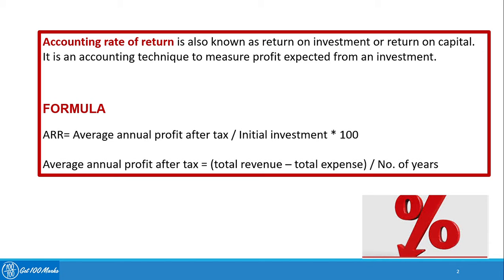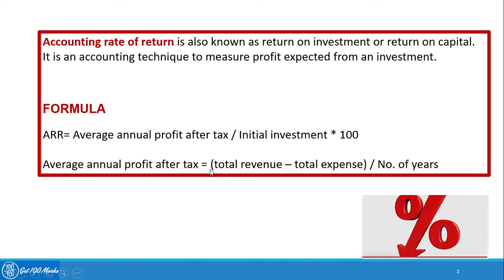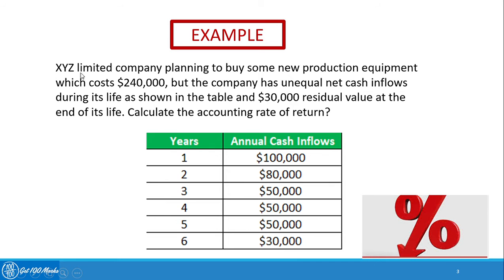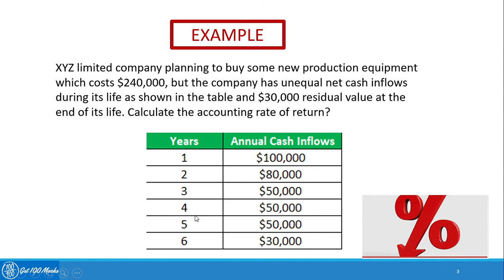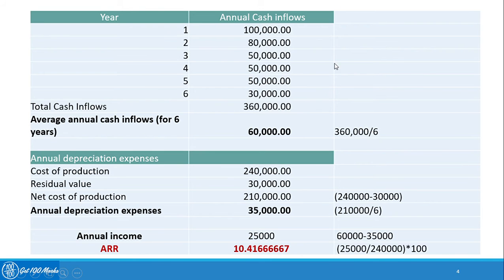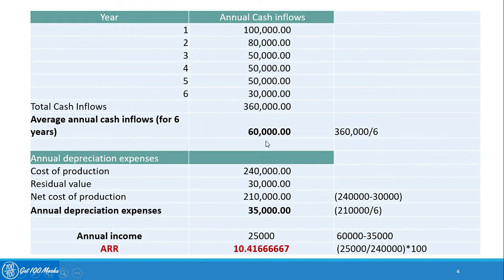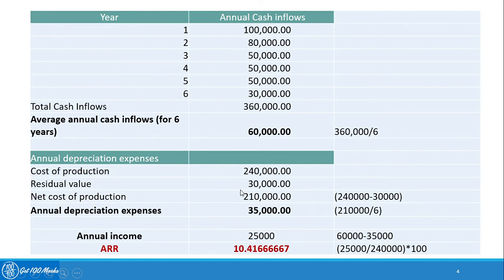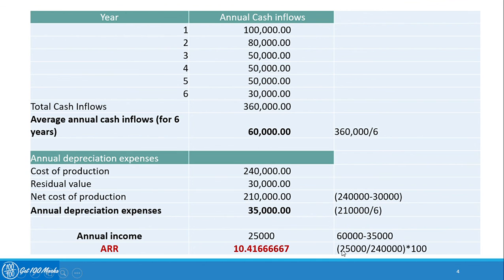3.19 Accounting Rate of return